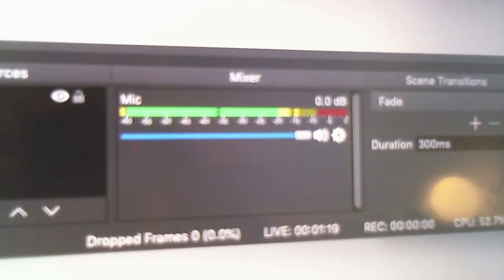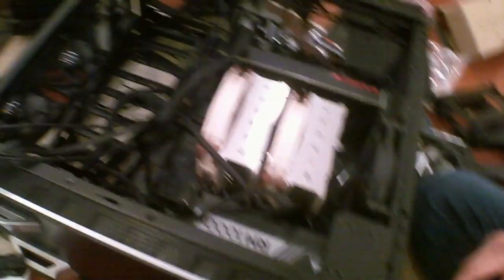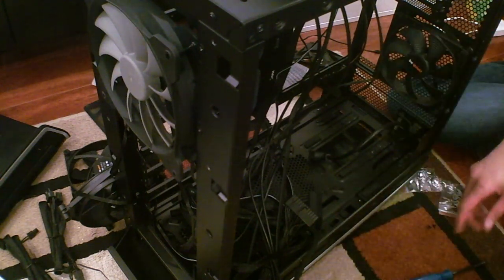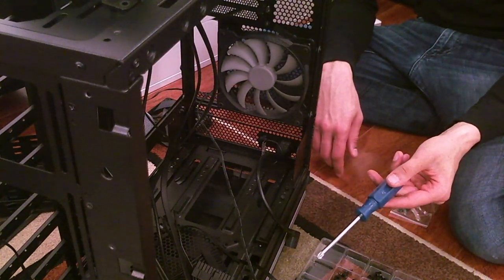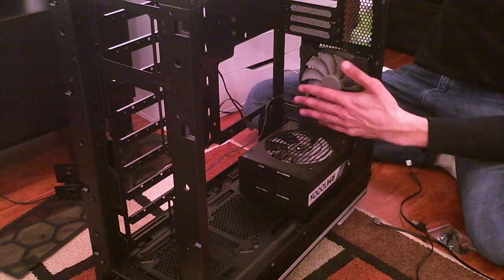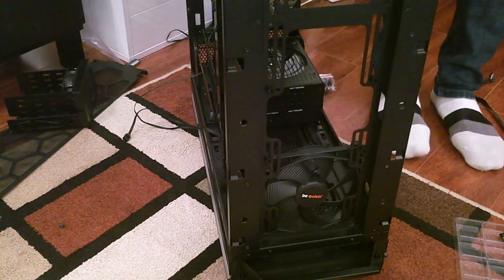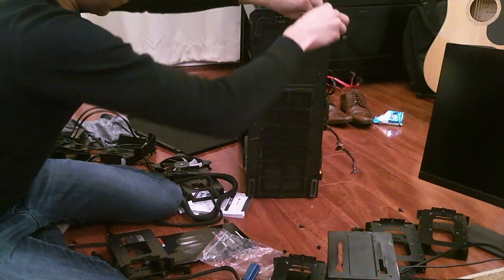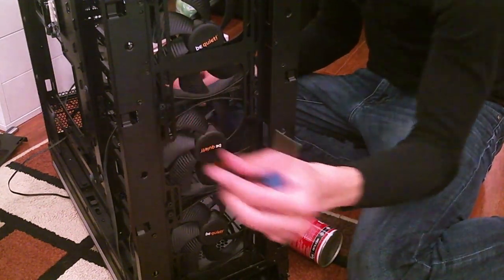Hackintosh for Music/Video Production! 9900k, Vega64, Z390 Designare, TB3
Building a new studio computer to replace my 2016 MBP!